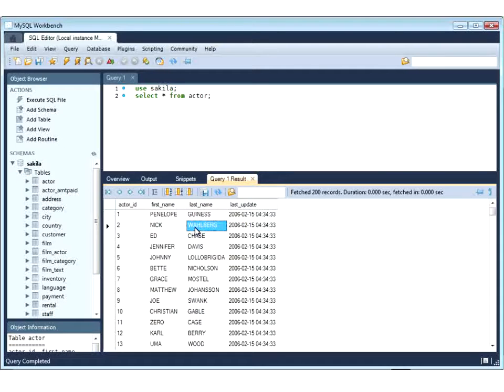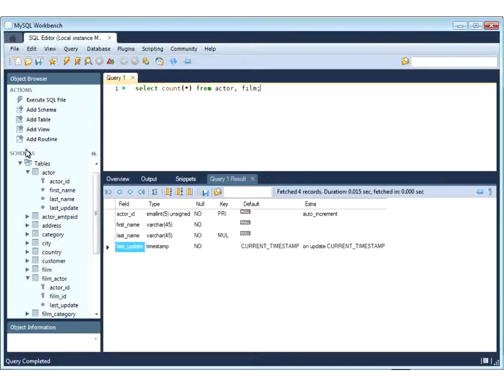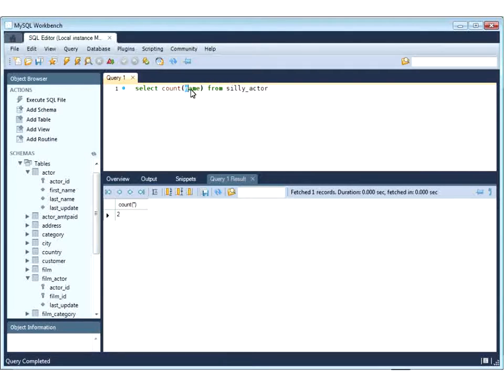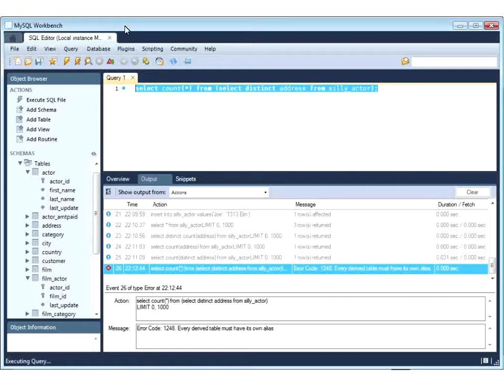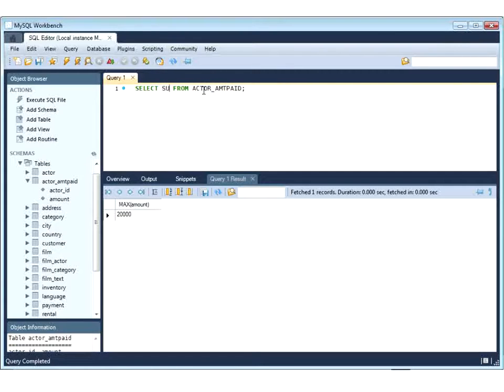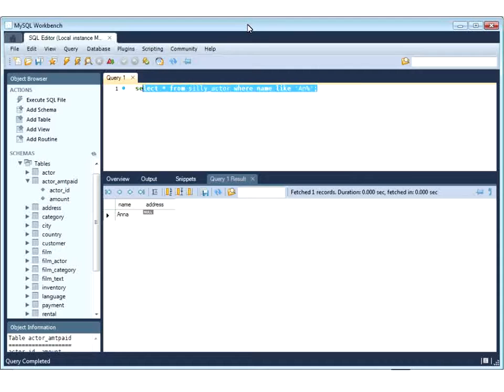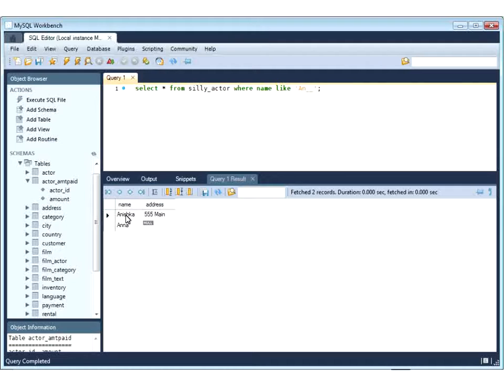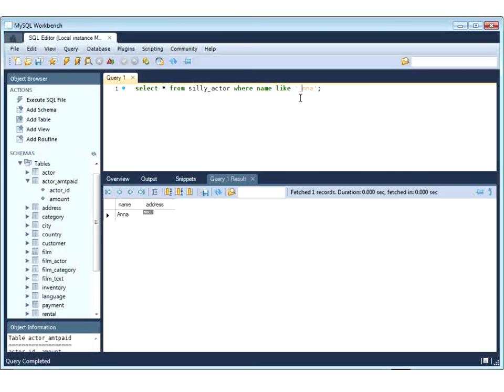COP4710 - Oracle Chapter 4 Hands On